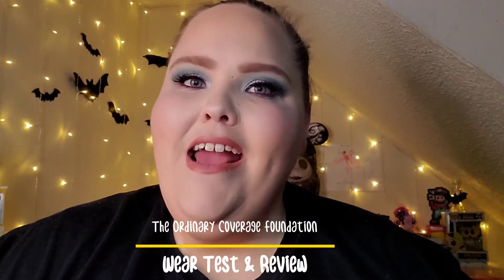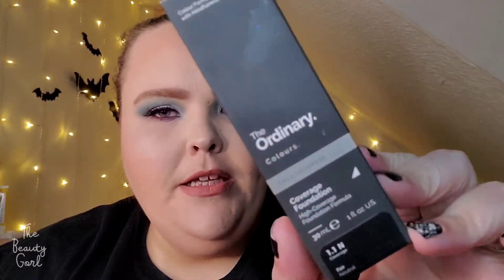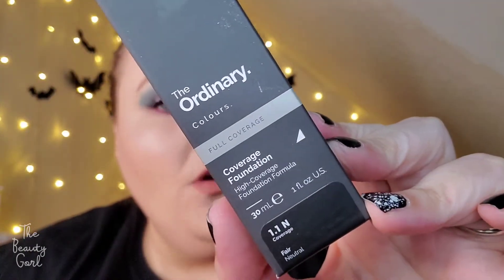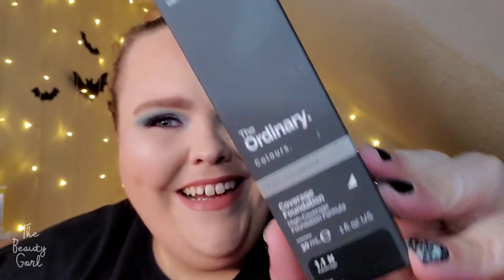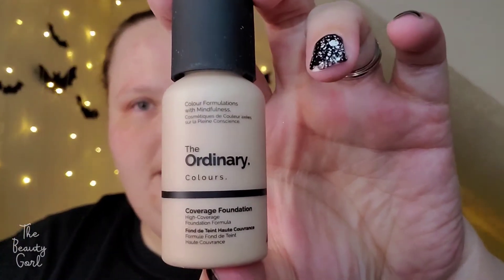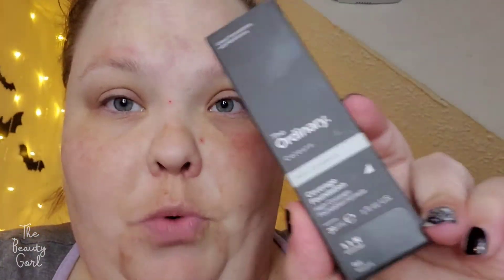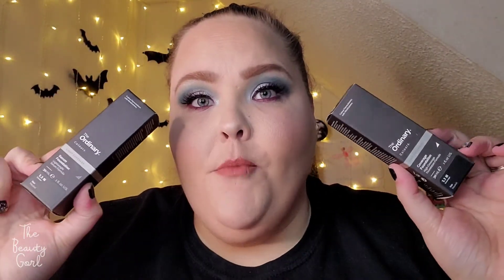The Ordinary Coverage Foundation Review & Wear Test | The Beauty Gorl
Hello fam! We all know that The Ordinary has some bomb skincare products. But now they have branched out into makeup items with their Coverage Foundation and Light Coverage Serum. Today, I will be testing the Coverage Foundation for you all. Are you ready to see how this wear test went? You know the drill!

Open internationally!

Products Used
Face:
🔹️Elf Prep and Hydrate Balm; Water Droplet Balm; Poreless Putty Primer
🔹️The Ordinary Full Coverage Foundation in 1.1N Fair Neutral
🔹️Essence Camouflage Matte Concealer in Light Rose
🔹️Catrice Triangle Artist Contour Stick in Warm Brown
🔹️Tarte Shape Tape Setting Powder in Translucent
🔹️It Cosmetics Brow Power Pencil in Universal Taupe
🔹️Gerard Cosmetics Brow Bar to Go in Blonde/Brunette

Eyes:
🔹️Gerard Cosmetics Clean Canvas Eye Base in Fair; Lip Pencil in Night Shift (waterline)
🔹️Rebel Rouge Labs Prelude to Agony Palette in shades Mourning, Laurel, & Immolation; Karma Chameleon Palette in Replicant
🔹️Colourpop BFF Liquid Liner in Wine Not?

Cheeks:
🔹️Marc Jacobs Beauty O!Mega Bronzer in Tan-Tastic
🔹️Nyx Sweet Cheeks Matte Blush in Red Riot
🔹️Face Candy Unicorn Glow Highlighter Palette in Celestial

Lips:
🔹️Gerard Cosmetics Kiss Assist Lip Plumper; Lip Pencil in Nude
🔹️Huda Beauty Matte Lipstick in Interview
🔹️Marc Jacobs Beauty Hi-Shine Lip Gloss in Sugar Sugar

Music used
Title: June
Artist: Bobby Richards
Downloaded from the YouTube Creator Studio